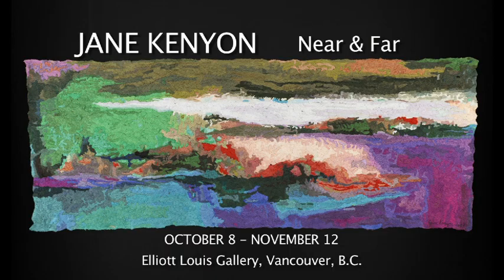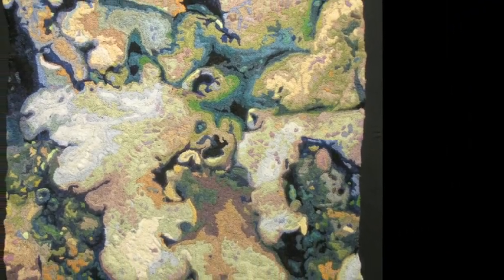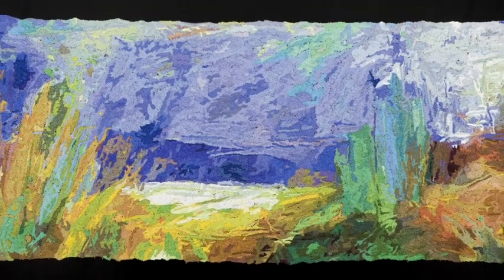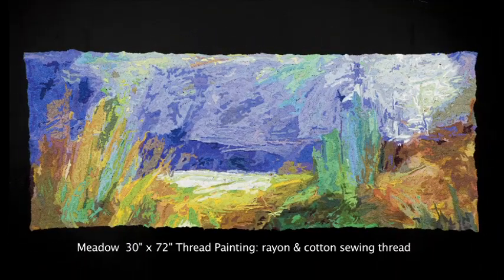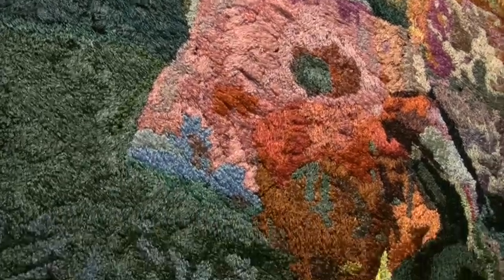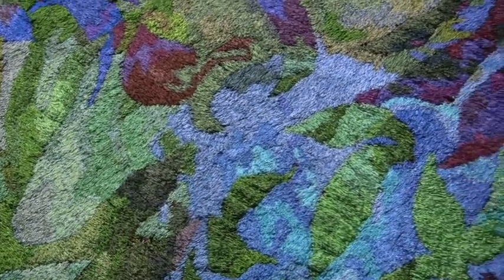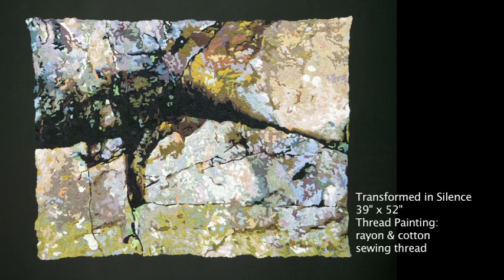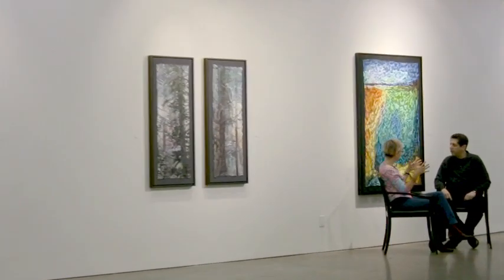It's All About Art - Jane Kenyon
Ted Lederer in conversation with fabric artist Jane Kenyon, discussing her work and upcoming show at the Elliott Louis Gallery in Vancouver